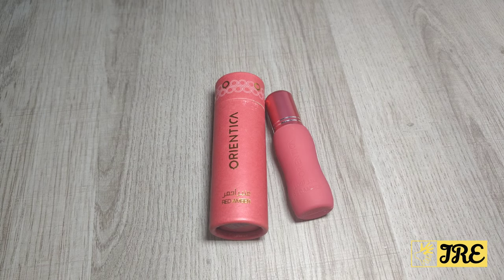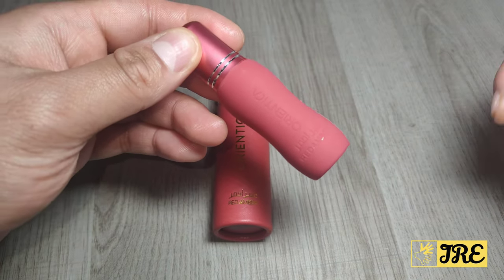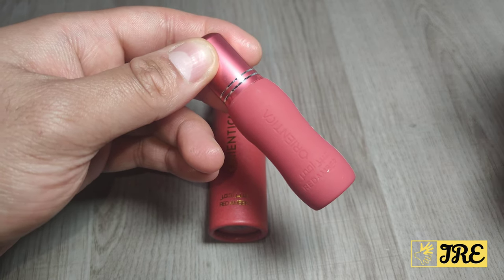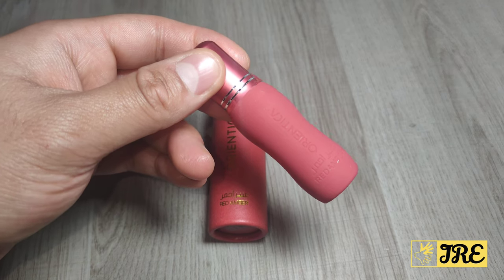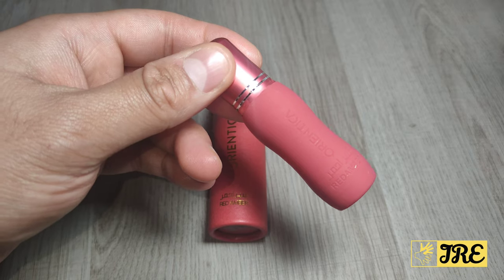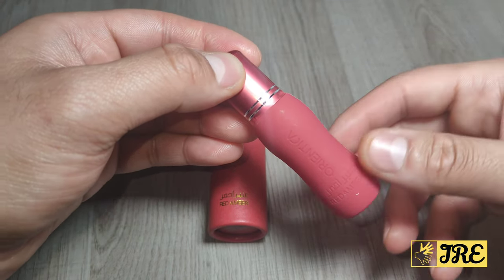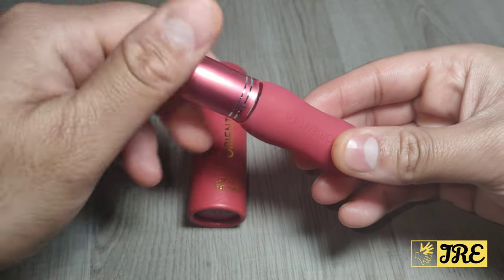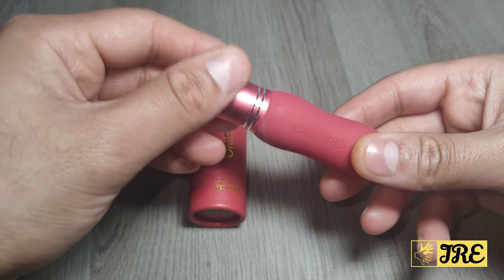Orientica Red Amber 6ml Roll On Perfume Oil (Review)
Amazon Purchase Link: